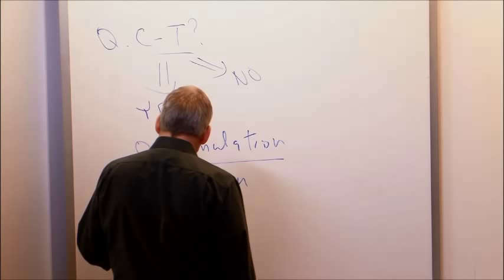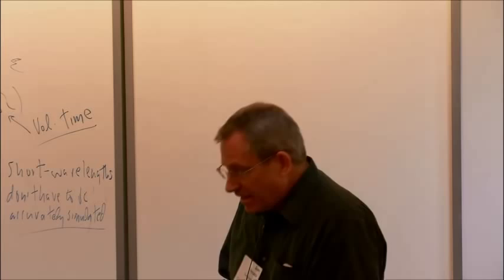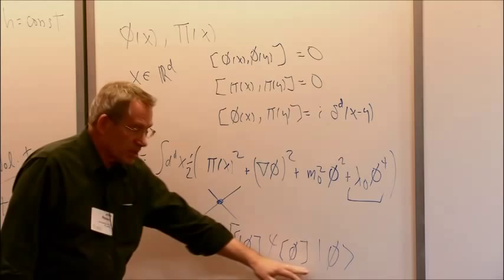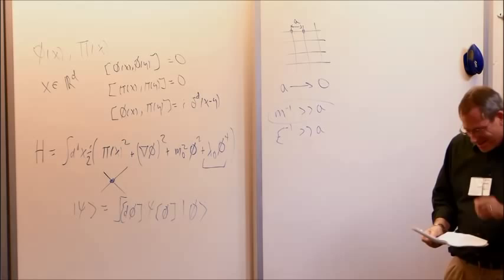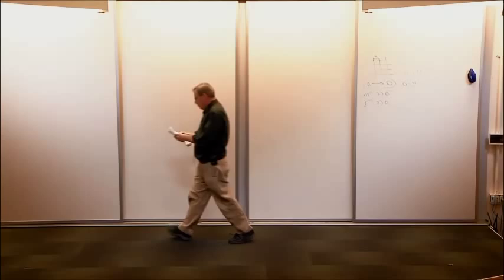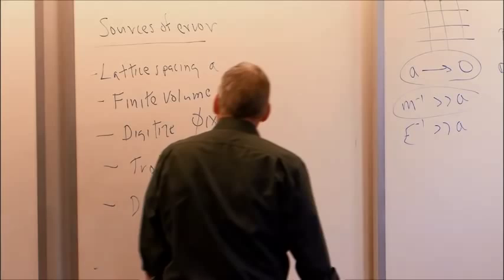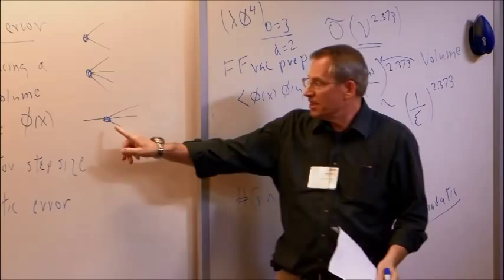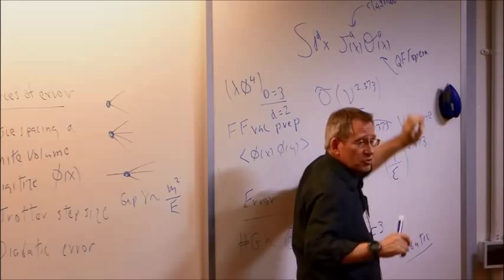Simulating Quantum Field Theory with a Quantum Computer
John Preskill, California Institute of Technology
Quantum Hamiltonian Complexity Boot Camp